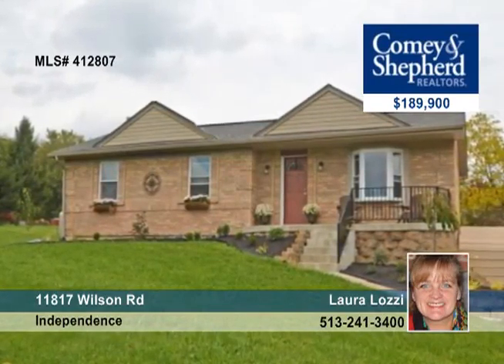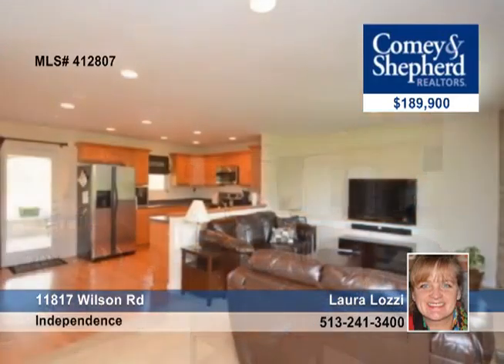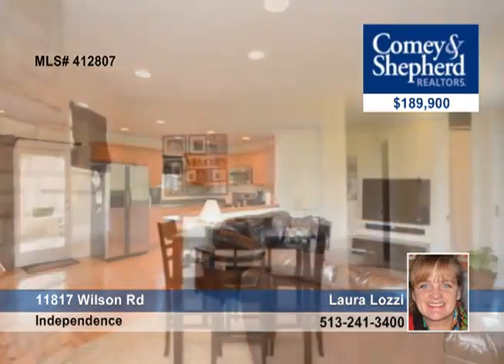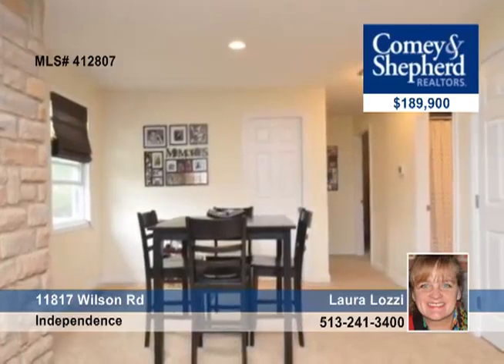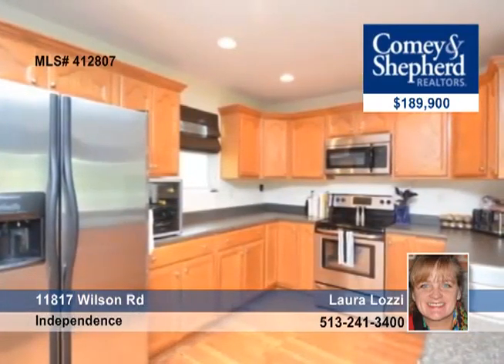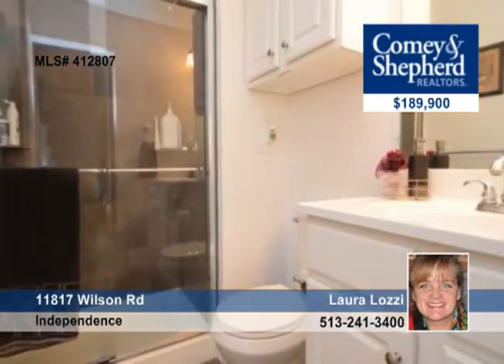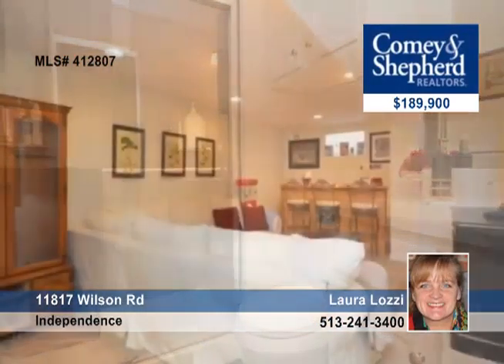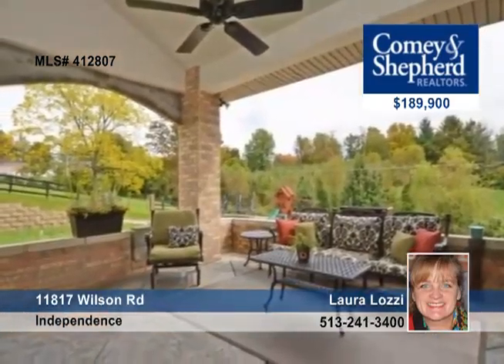Home for sale in Independence, KY | $189,900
Spacious 3 bedroom ranch with open floor plan was completely renovated in 2010. Newly-landscaped. 2.4 level acres. 30 X 40 garage with electric and water. Full brick with great detail in brick, stamped concrete, covered back porch, great for entertaining or just relaxing.